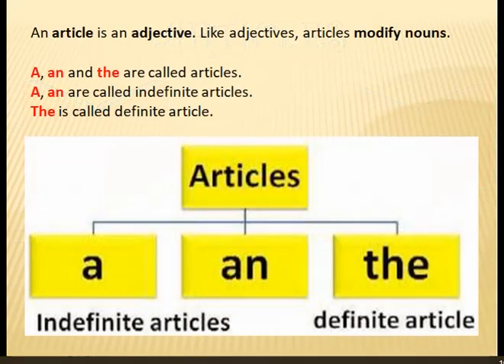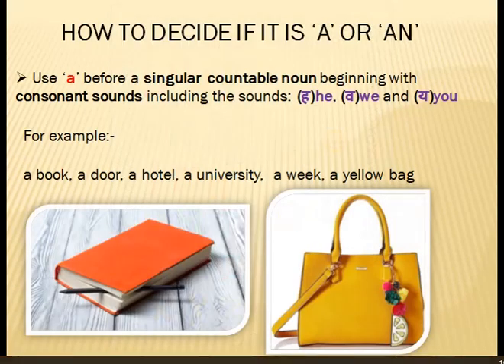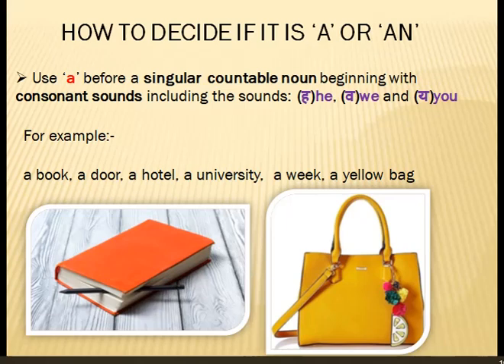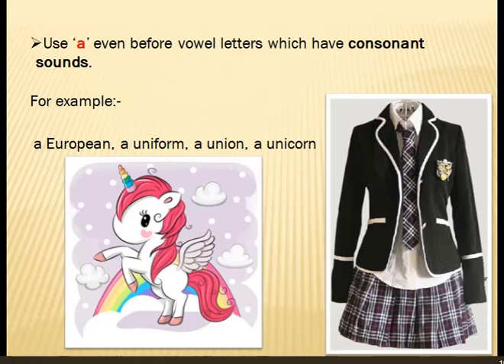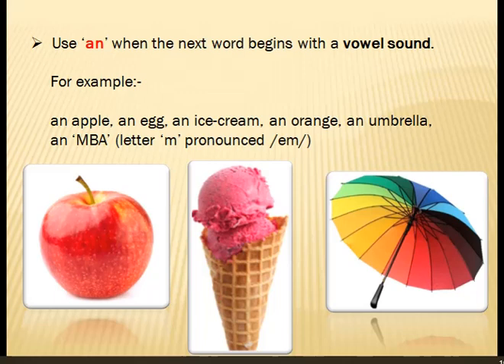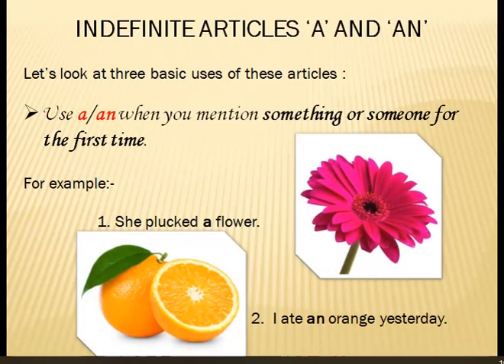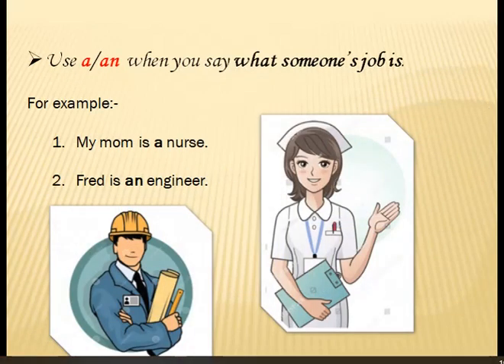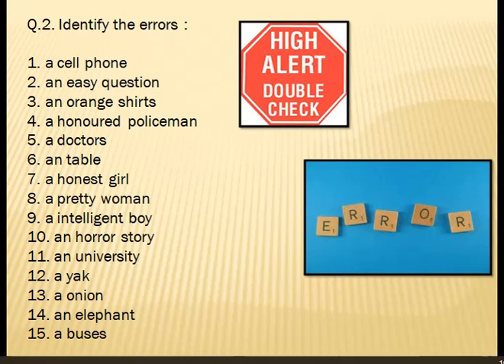Class 6 : English : Grammar : By Ms. Namrata Sharma